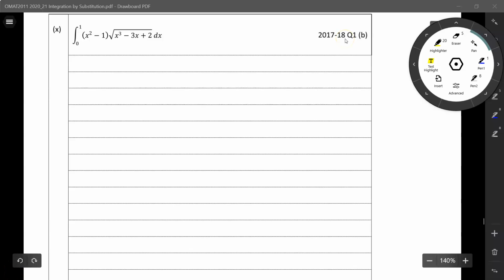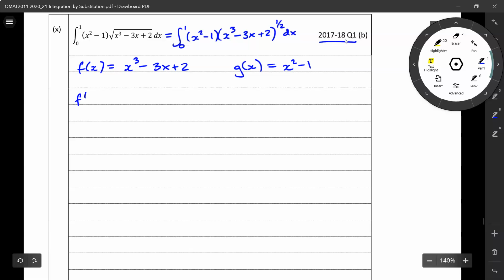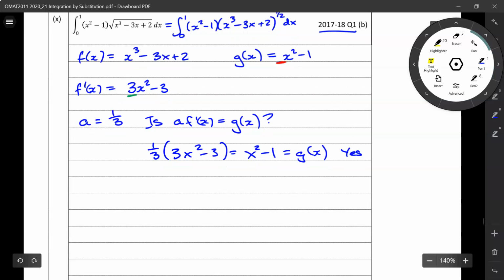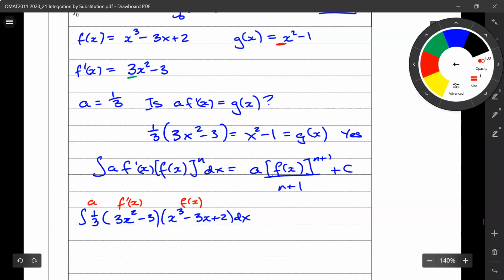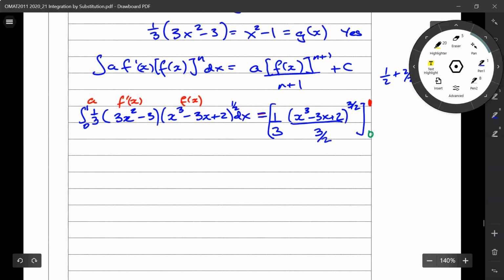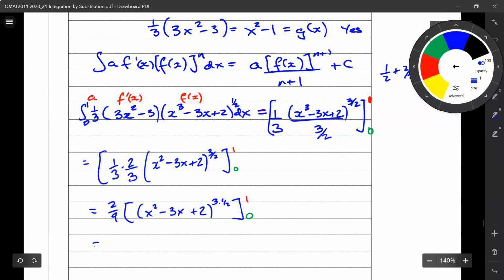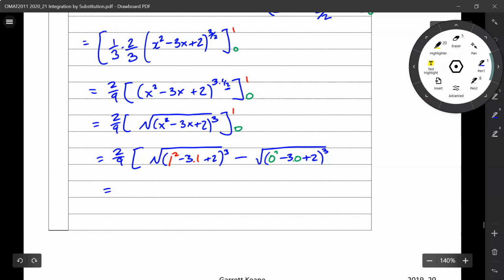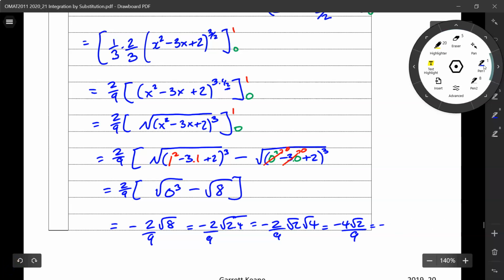OMAT2011 2.3.5 Practice Question (x)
Definite Integral of y = (x^2 - 1) (x^3 - 3x + 2)^(1/2) between the limits 1 and 0